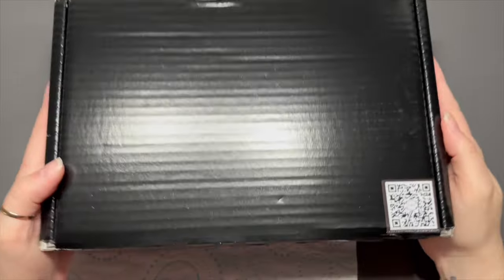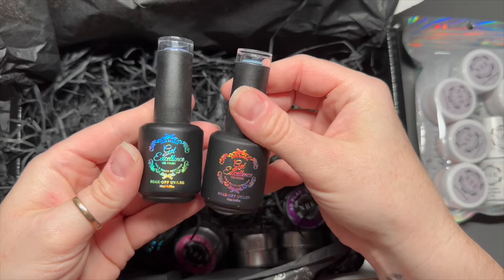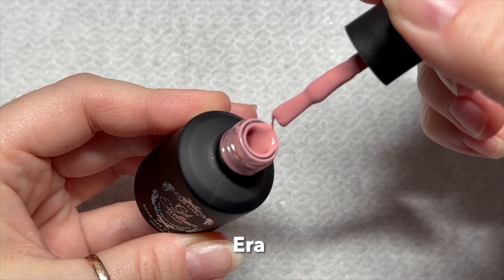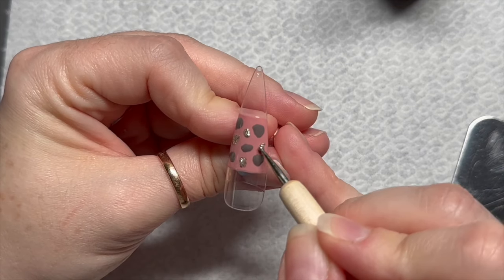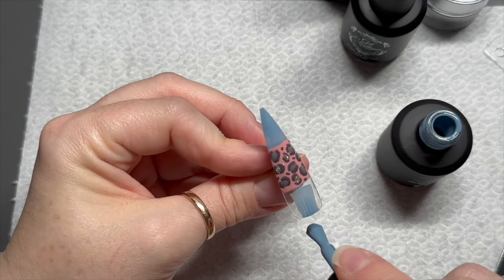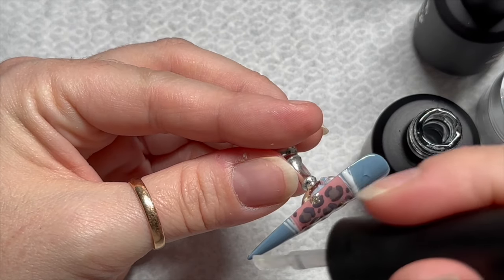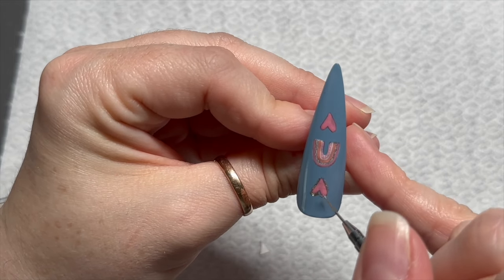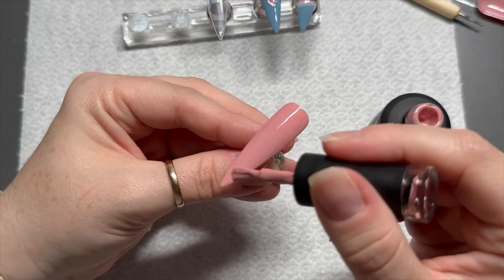Animal Print Nail Art | Nail and Beauty Excellence | Nail Sugar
Hi everyone!

In this video I’ll be showing some goodies from Nail and Beauty Excellence!

Modelones.com ✨

FACEBOOK GROUPS:
Nail Sugar: